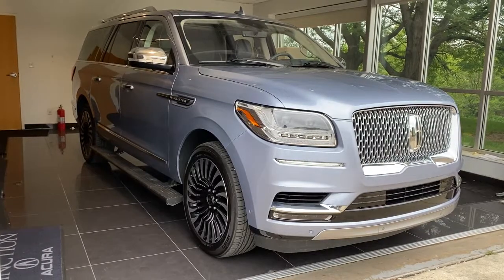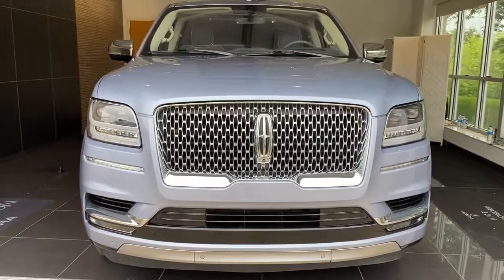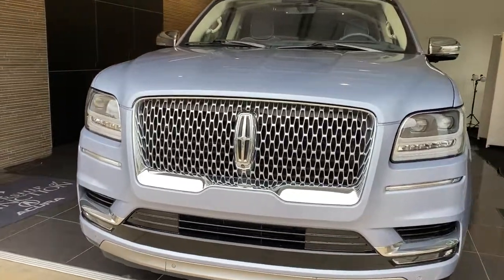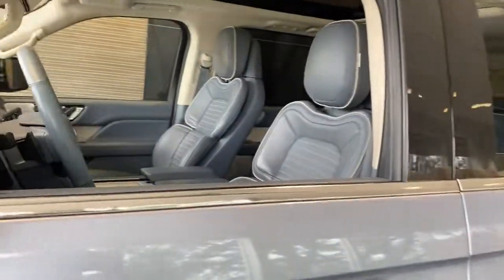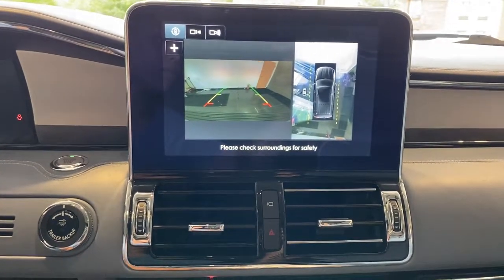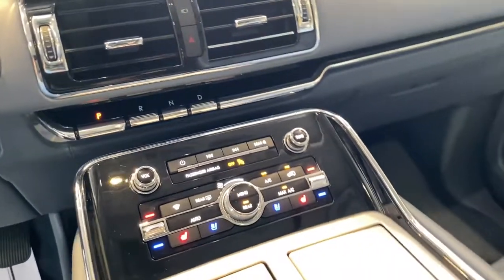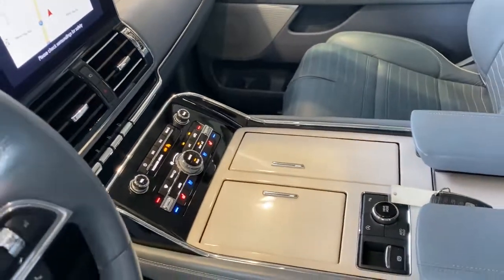2018 Lincoln Navigator_L Johnston, Des Moines, Urbandale, West Des Moines, Ankeny, IA JEL08544AP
Chroma Crystal Blue Used 2018 Lincoln Navigator_L available in Johnston, Iowa at Acura of Johnston. Servicing the Des Moines, Urbandale, West Des Moines, Ankeny, IA area.

Acura of Johnston
5138 Merle Hay Rd

CARFAX 1-Owner. Moonroof Nav System Heated Leather Seats Third Row Seat Quad Bucket Seats 4x4 Turbo Charged Engine Aluminum Wheels 30-WAY PERFECT POSITION SEATING W/ACT... TRANSMISSION: 10-SPEED AUTOMATIC W/SE... CLICK NOW! KEY FEATURES INCLUDE: Leather Seats Third Row Seat Navigation Sunroof Panoramic Roof 4x4 Quad Bucket Seats Power Liftgate Rear Air Heated Driver Seat Heated Rear Seat Cooled Driver Seat Back-Up Camera Running Boards Premium Sound System Rear Spoiler MP3 Player Rear Seat Audio Controls Remote Trunk Release Privacy Glass. OPTION PACKAGES: 30-WAY PERFECT POSITION SEATING W/ACTIVE MOTION power thigh extender and head restraints ENGINE: 3.5L TWIN-TURBOCHARGED V6 (STD) TRANSMISSION: 10-SPEED AUTOMATIC W/SELECTSHIFT paddle activation (STD). EXPERTS CONCLUDE: The Cadillac Escalade is no match and even vehicles like the Lexus LX 570 Infiniti QX80 and Mercedes-Benz GLS-Class have a hard time matching this big Lincolns combination of luxury style and capability. -KBB.com. MORE ABOUT US: Acura of Johnston features a wide selection of new Acura and used Acura cars trucks and SUVs. We carry all of the latest and most popular Acura models but Acura of Johnston also has Acura Certified Pre-Owned Vehicles that meet Acuras demanding standards for quality and pass a meticulous certification process. We will explain the features and benefits of each model so you can choose which is perfect for you. If you already have a model in mind feel free to stop by for a test drive! BUY WITH CONFIDENCE: CARFAX 1-Owner Plus tax title license and $180 dealer documentary service fee. See dealer for details.